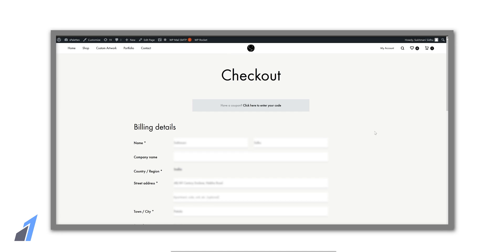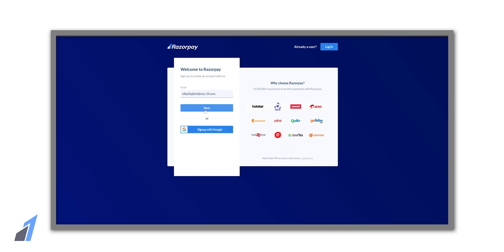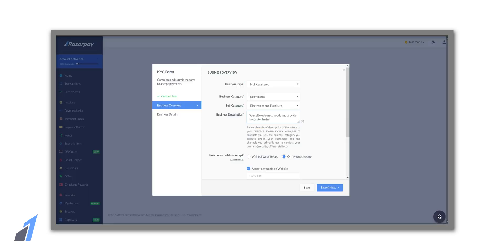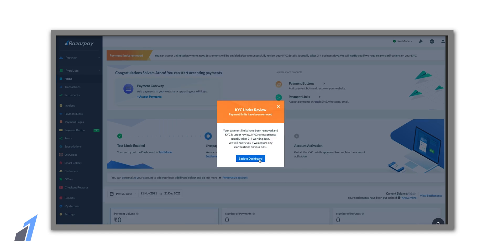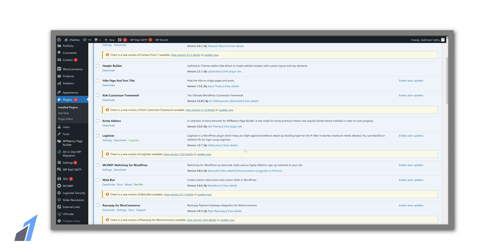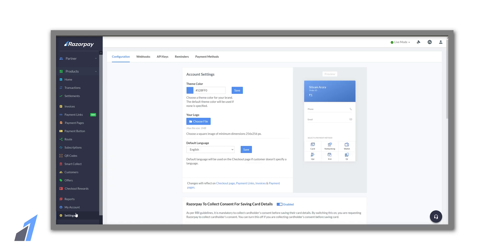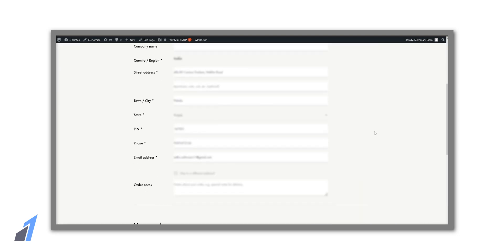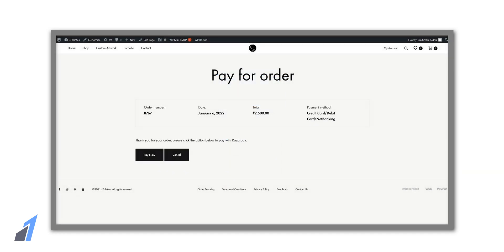How To Add Razorpay Payment Gateway to Wordpress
In this tutorial, I'll show you how you can integrate Razorpay Payment Gateway to your Wordpress Woocomerce Webiste/store.